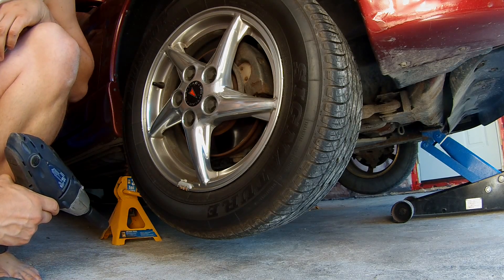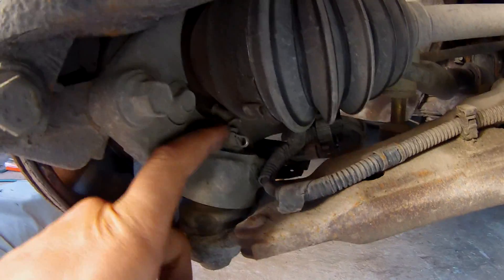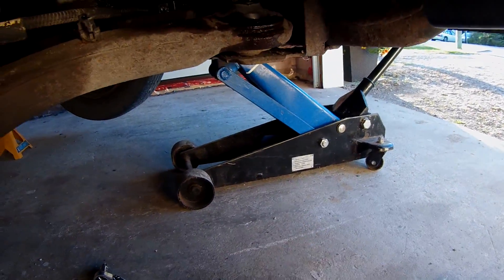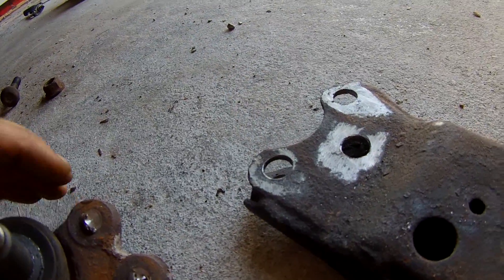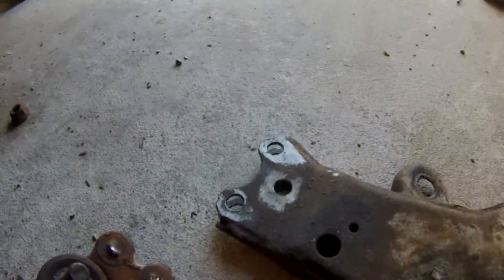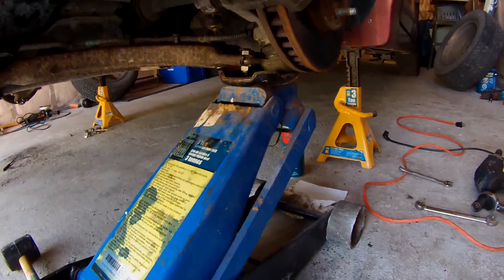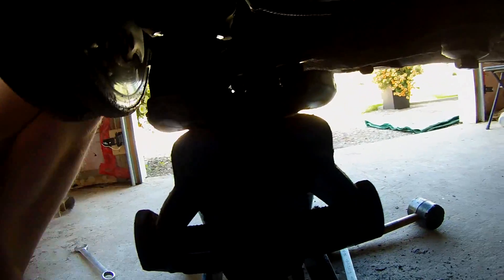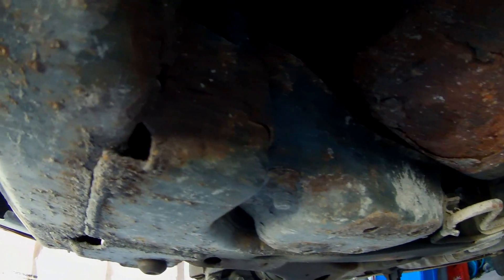Ball Joint Replacement Grand Prix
This is how I replaced the warn ball joints on my 2000 Pontiac Grand Prix GTP.  This should be similar for Buick Regals from 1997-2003, Grand Prix from 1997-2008, and Chevy Monte Carlos from 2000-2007.

I originally intended to grind down the rivets holding the ball joint to the control arm and use a punch to punch them out.  That did not work as they would not move at all.  I used a 1/8" drill bit to drill a pilot hole and then a 7/16" bit to drill out the rivet.  I had to open the control arm hole up to 1/2" as the new bolts wouldn't fit the 7/16" hole.

This is an easy job, however after spending so much time grinding down the rivets and drilling them out I would probably just replace the control arms next time as this will make the installation much quicker.

*** I am not a mechanic and have no training whatsoever.  I am not responsible if you follow the explanations in this video and damage parts or incorrectly install a component or cause injury to yourself or somebody else.  Suspension and Steering parts, including ball joints, should only be changed by a qualified professional.  ***